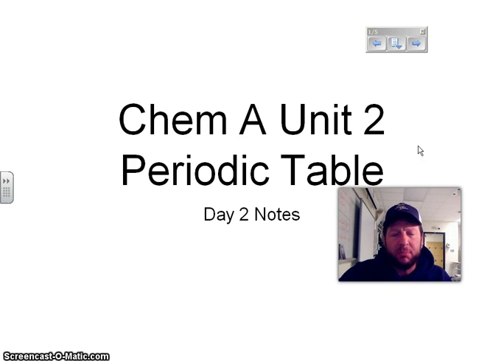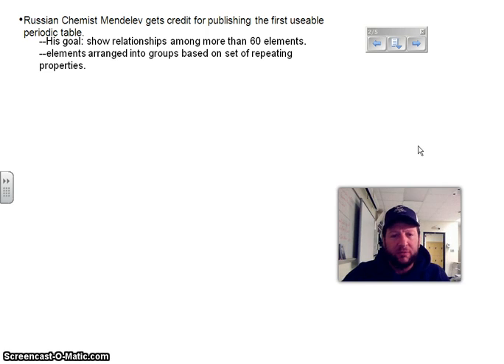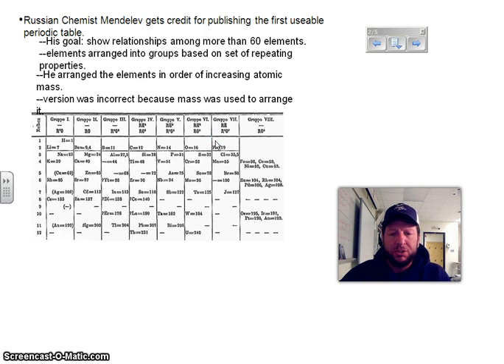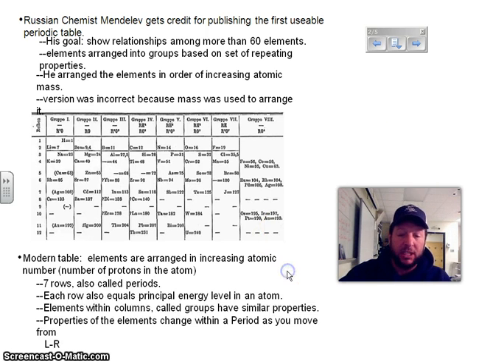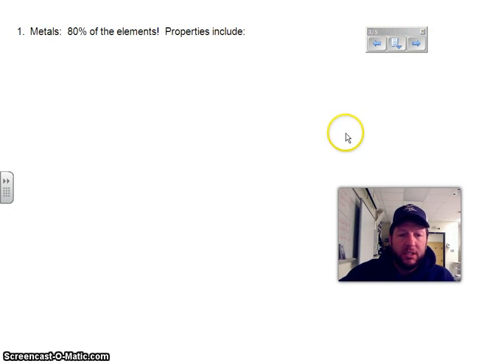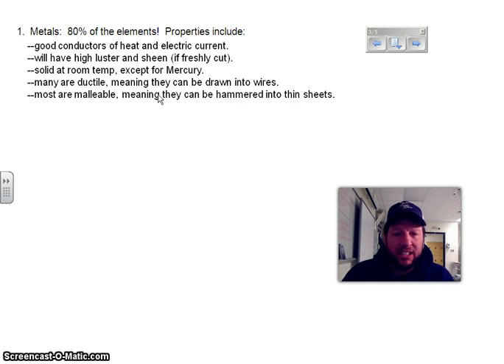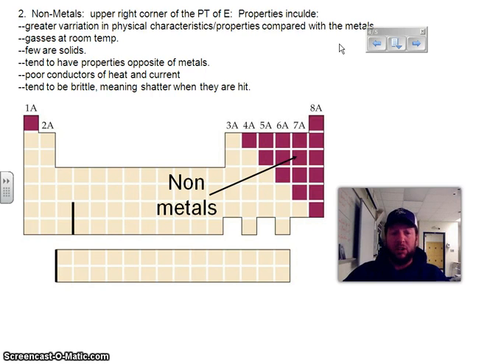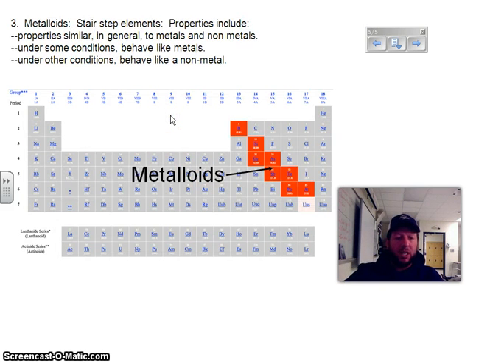Chem A Unit 2 Day 2 Notes